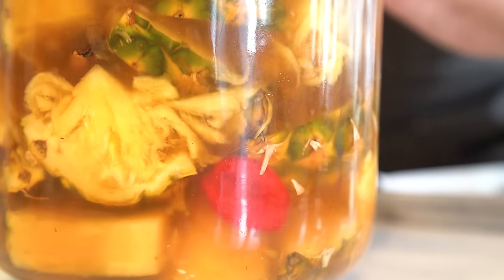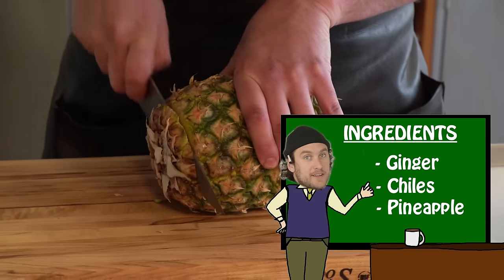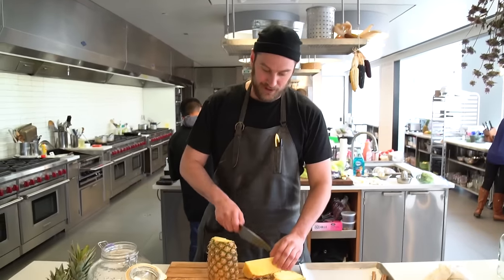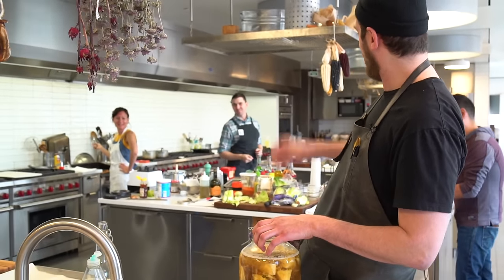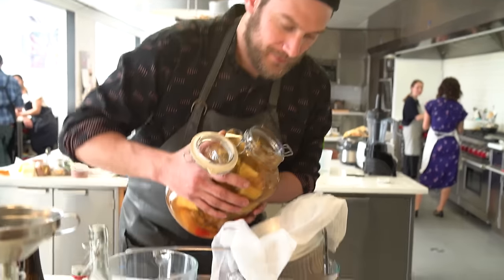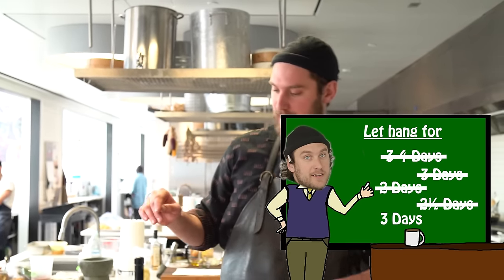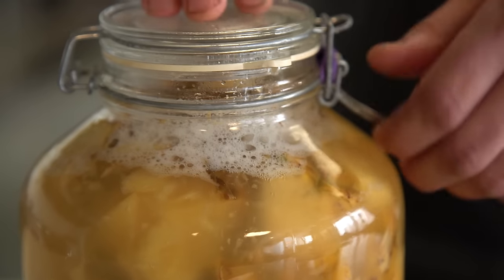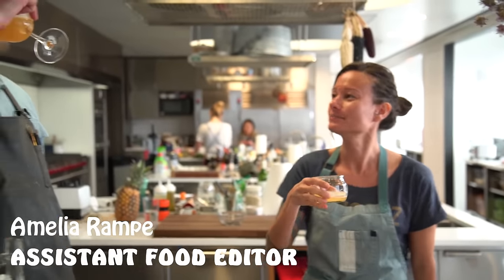Brad Makes a Fermented Mexican Pineapple Drink (Tepache) | It's Alive | Bon Appétit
Bon Appétit test kitchen manager, Brad Leone, is back with episode 7 of "It’s Alive," and this time he’s brewing up a refreshing batch of tepache. Highlights include, "I want to drink this all summer long" and "I hope this doesn't blow up."

Seal photo courtesy of Eva Rinaldi
Woody Harrelson photo courtesy of David Shankbone

Join Bon Appétit test kitchen manager, Brad Leone, on a wild, roundabout and marginally scientific adventure exploring fermented foods and more. From cultured butter and kombucha, to kimchi and miso, to beer and tepache, learn how to make fermented and live foods yourself.